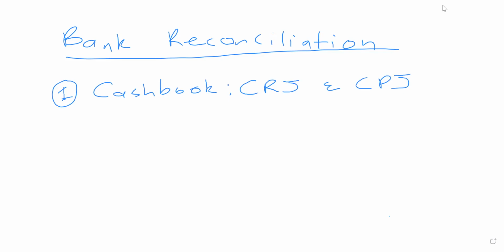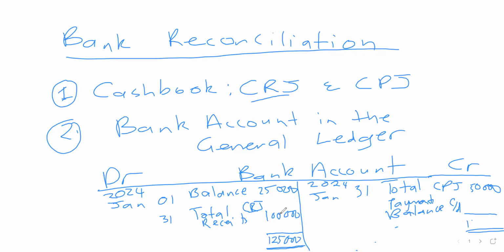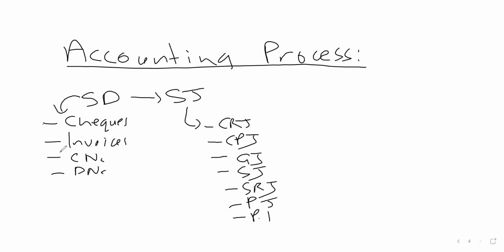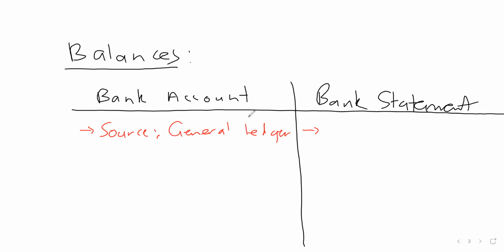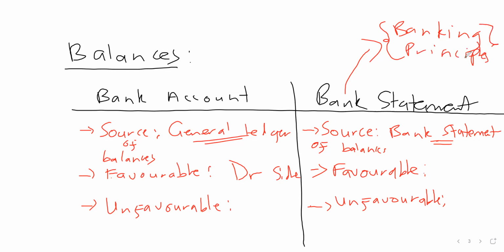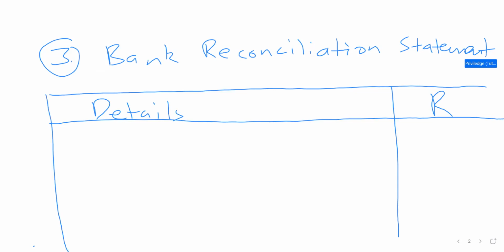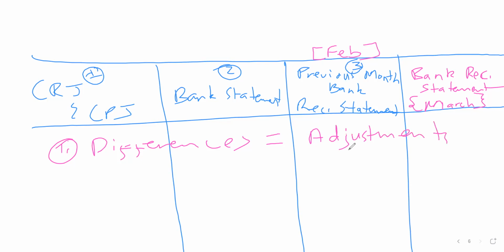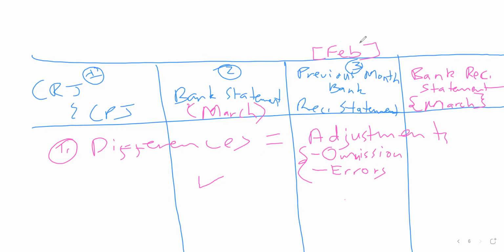Grad Quest Tutorials: Gr11 Accounting Discussion Bank Recon